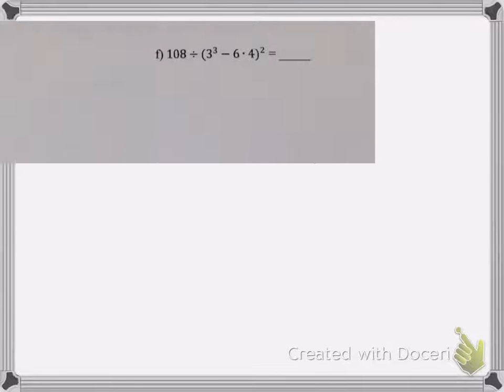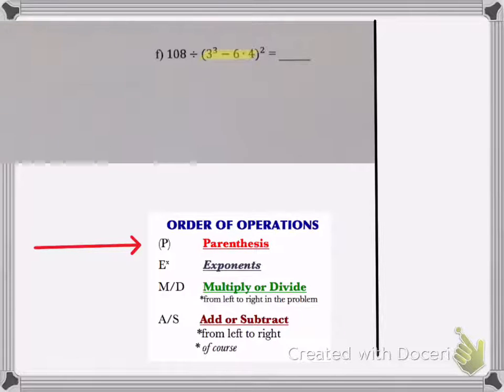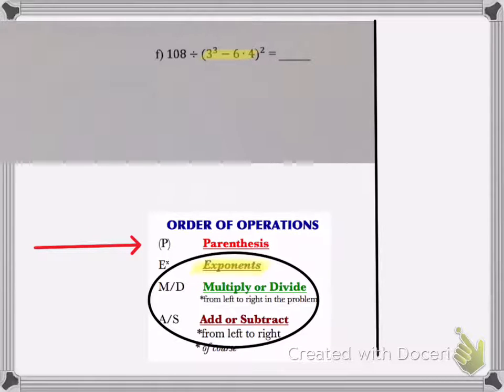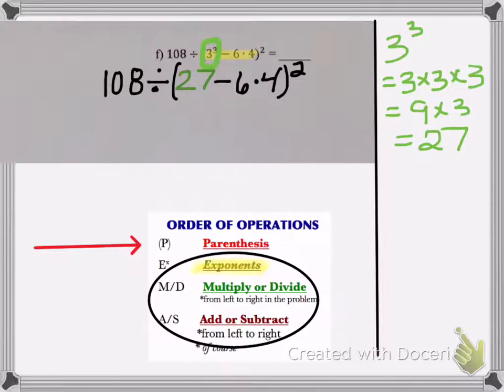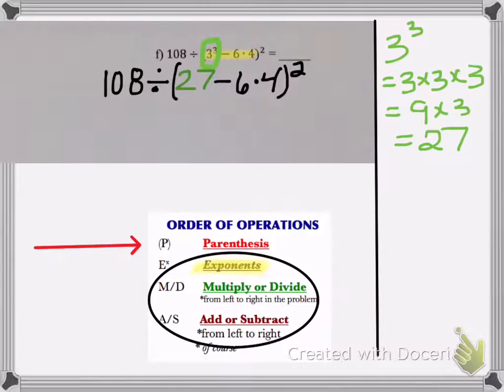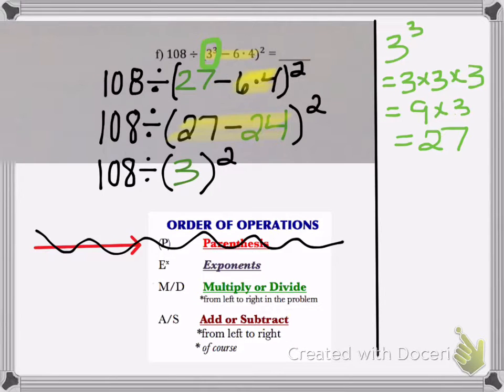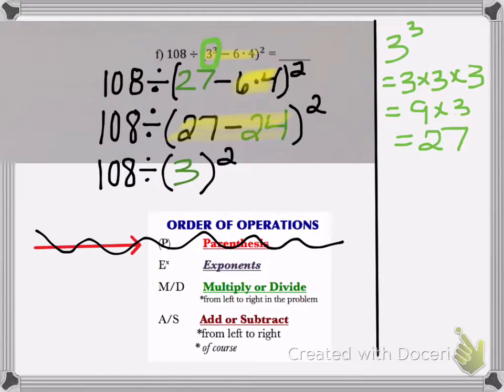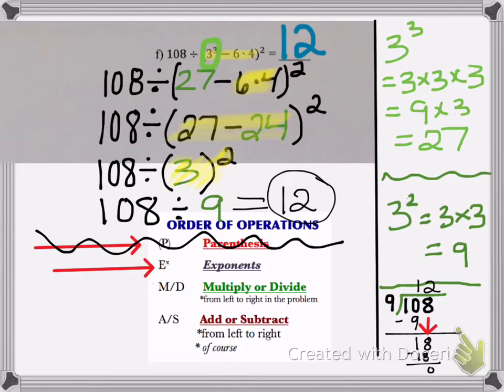Module 1 Problem 1 (part f)